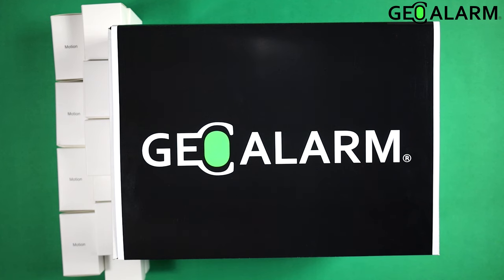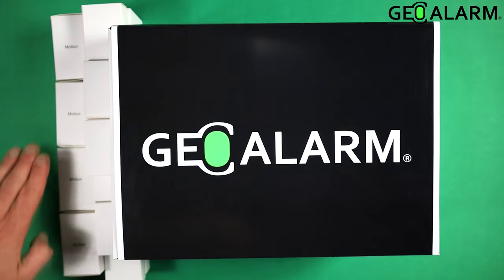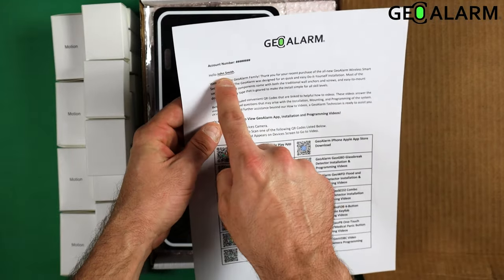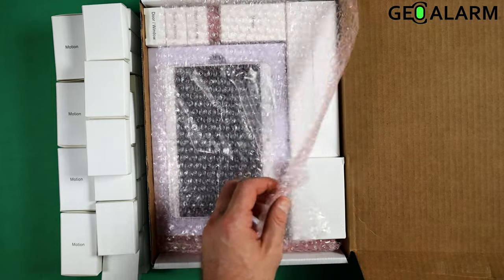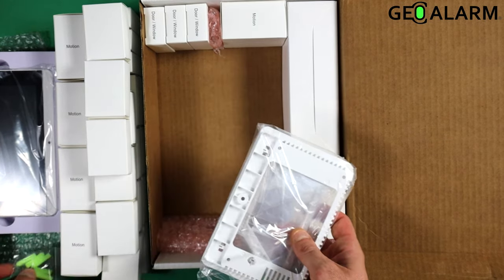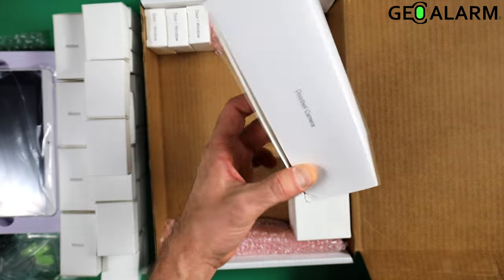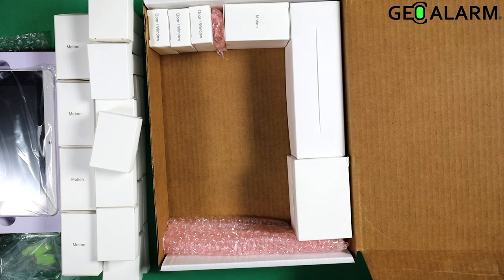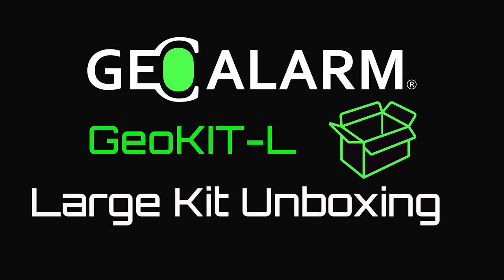GeoAlarm Security System: GeoKIT-L Unboxing Large Kit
Welcome to the exciting unboxing of the GeoAlarm Security System's GeoKIT-L (Large Kit)! Today, we have a real treat for you as we explore the contents of this comprehensive kit, which includes an impressive twenty Door/Window Contacts and five Motion Detectors.

The GeoKIT-L is a high-performance security solution, tailor-made for large homes or businesses that require extensive coverage and top-tier protection against potential intruders. With a wide array of advanced sensors and a powerful central hub, this kit ensures that every inch of your property is safeguarded.

for all of your Security Systems, No-Contract Monitoring, Parts, Manuals, Videos, & More!